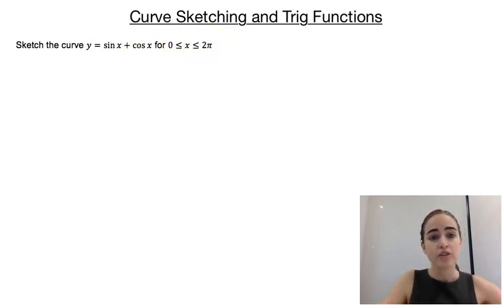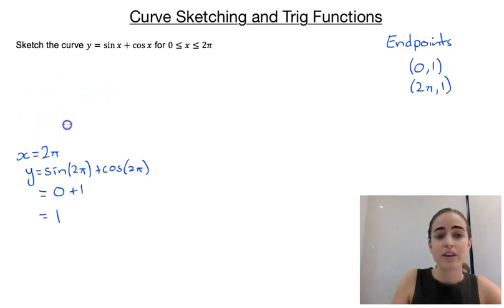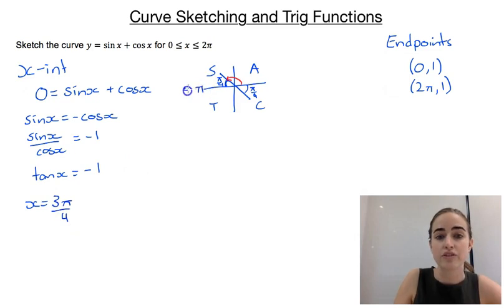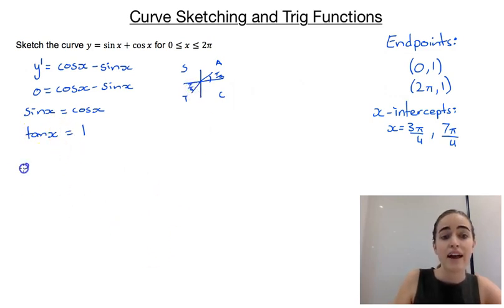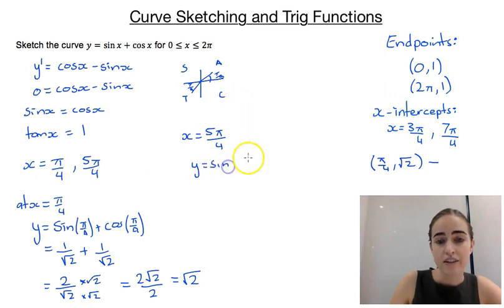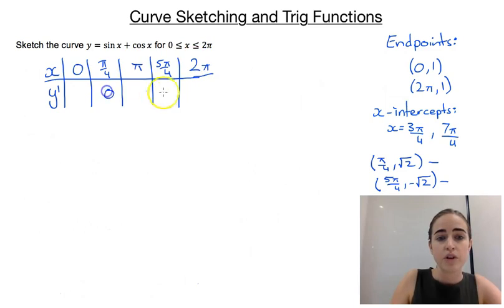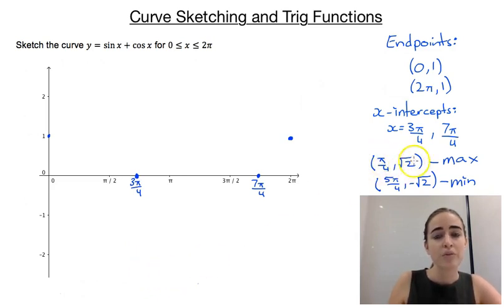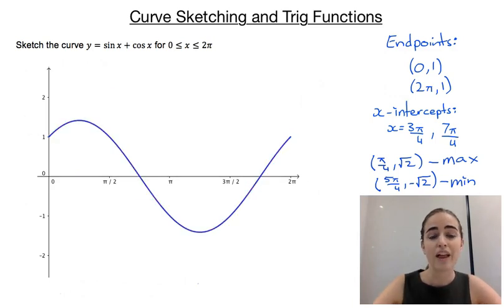Curve Sketching with Trig Functions